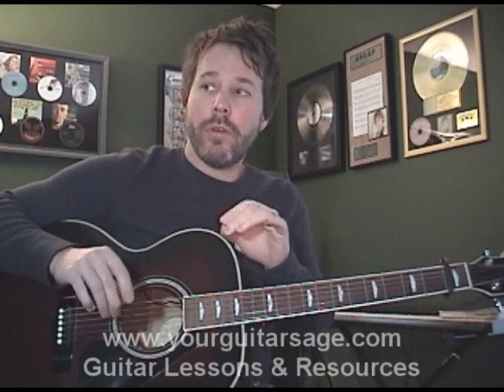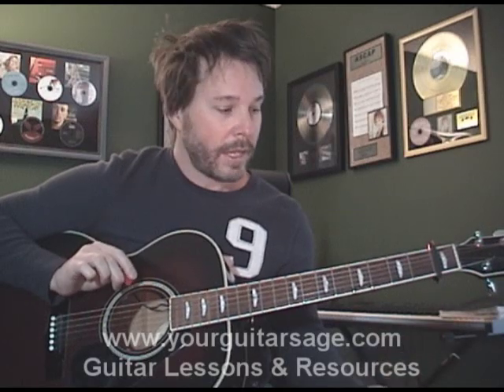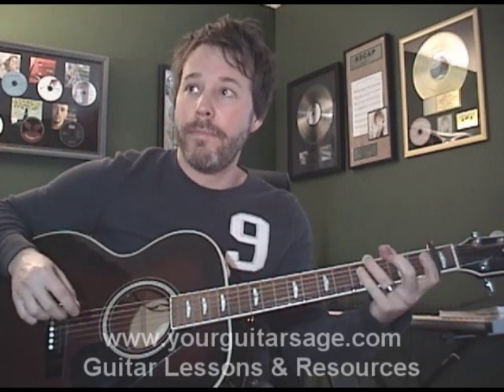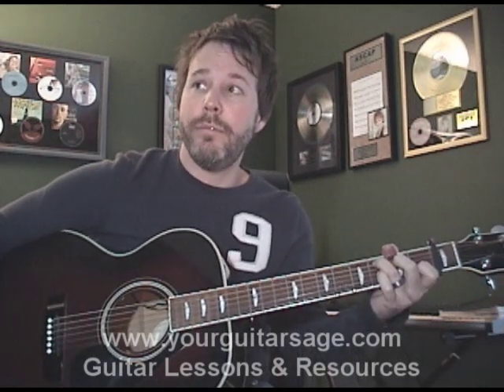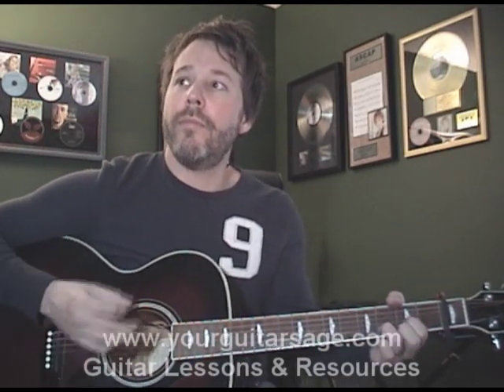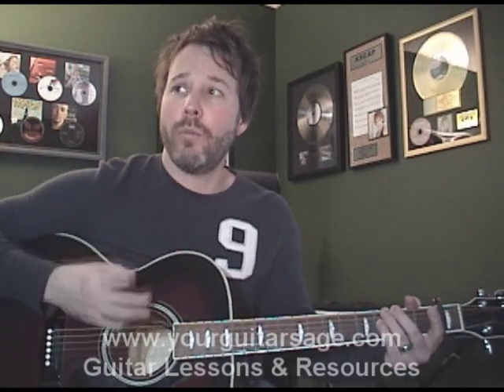Guitar Lessons - What Hurts The Most by Rascal Flatts - cover Beginners Acoustic songs tutorial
to find out how to get a free guitar ebook that will have you playing guitar today!!!  This guitar lesson vid shows you how to play What Hurts the Most, by ­­Rascal Flatts.  It shows you the chords, strumming technique and style.  For more guitar lessons, see my other free tutorials.  For original and cover music by me, Erich, go . Since I'm so busy making new video tutorial lessons all the time and teaching guitar, I probably won't have time to answer individual questions regarding guitar.  Other videos cover beginner, advanced and intermediate levels.  I teach rock, blues, country and just about any other style on electric or acoustic.  If you can't find your answer from the resources at the website above, keep digging into my vids, and I'm sure you will find your answer.  Keep practicing!!!